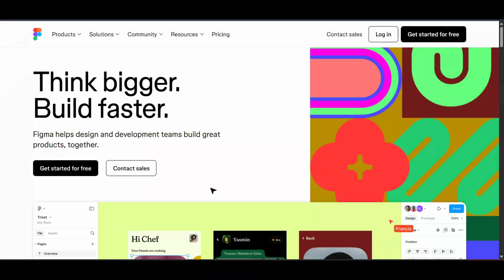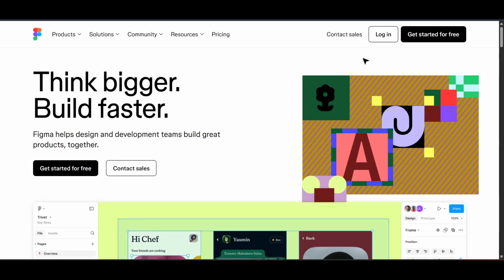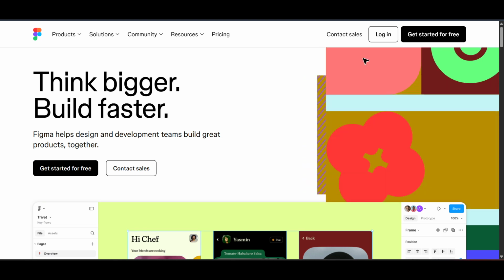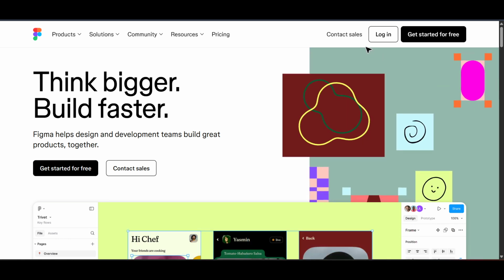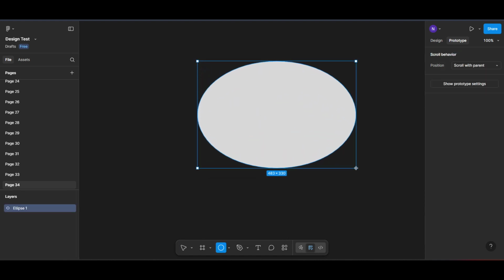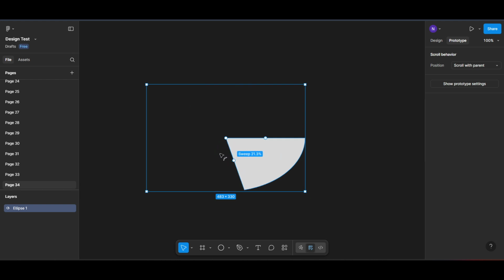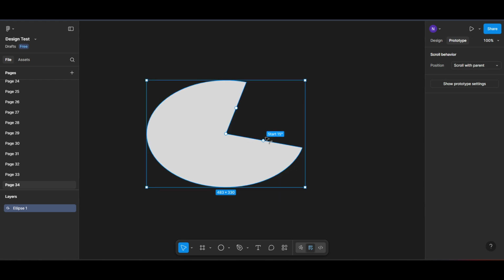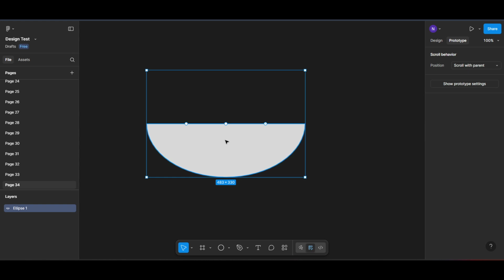How To Use Arc Tool In Figma (Full 2025 Guide)